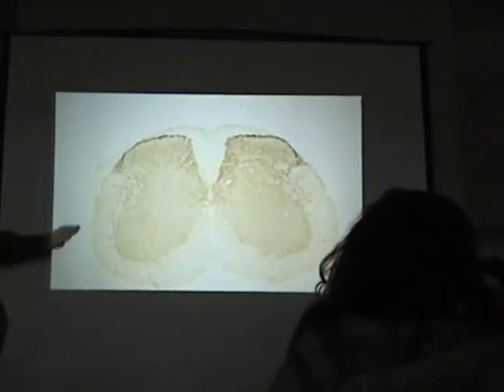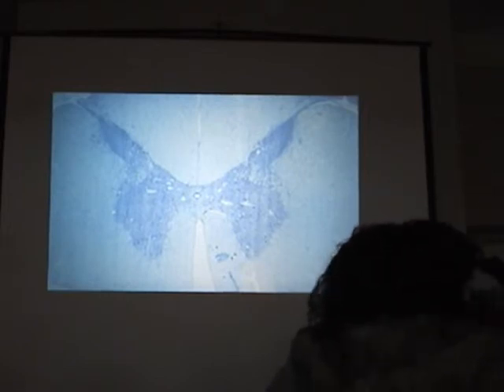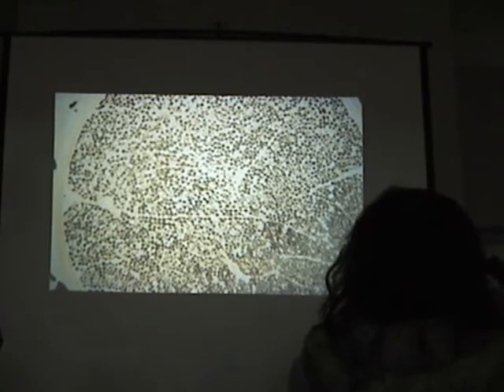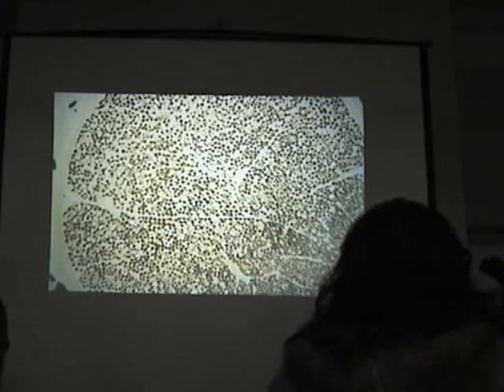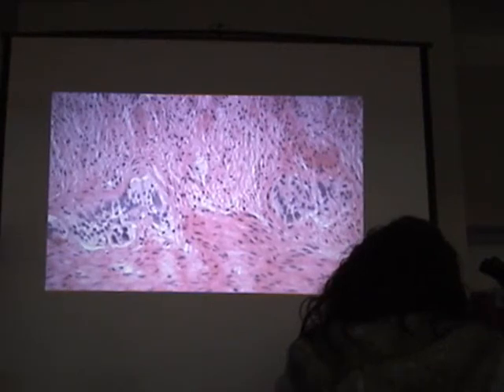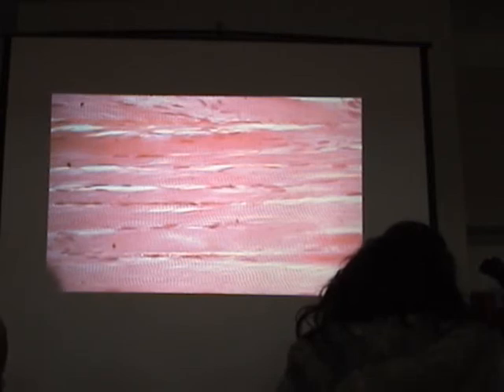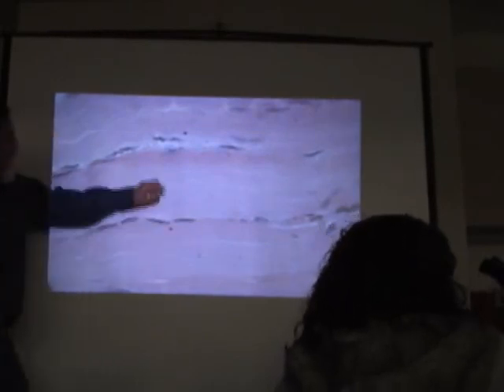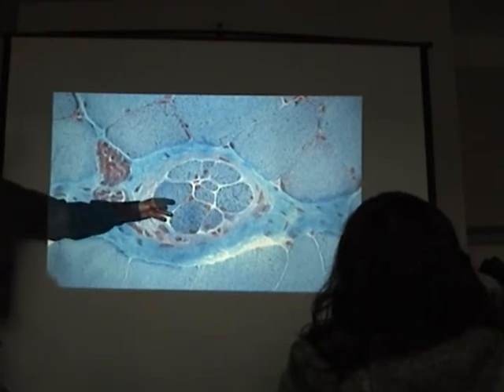Histo Review 1/24/08 (1/2)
Histology review from week 3, jan 24th